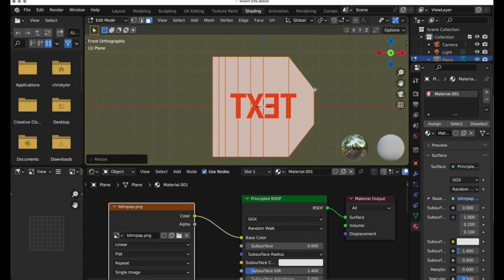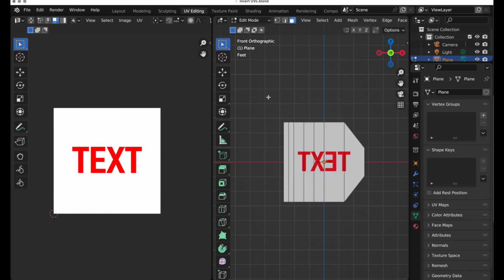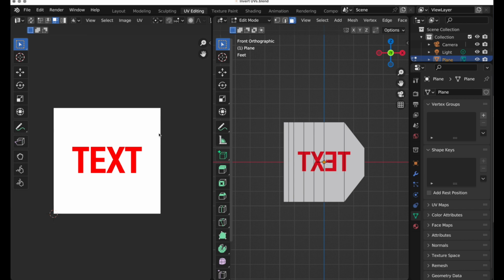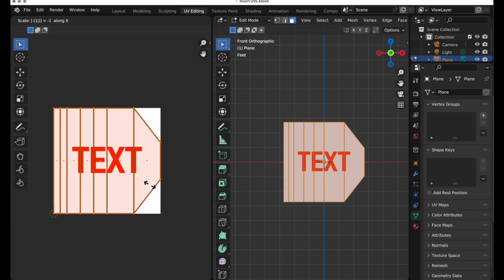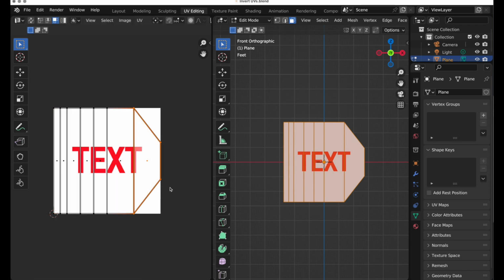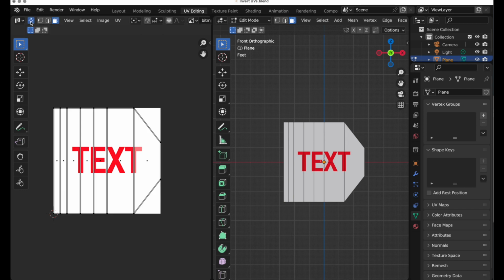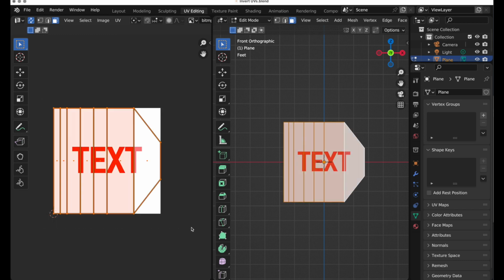Mirror UVs Quick Tip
This is just a quick tip based on a user question regarding how to do a UV editing process after flipping some geometry.